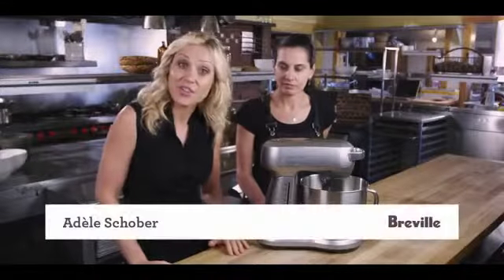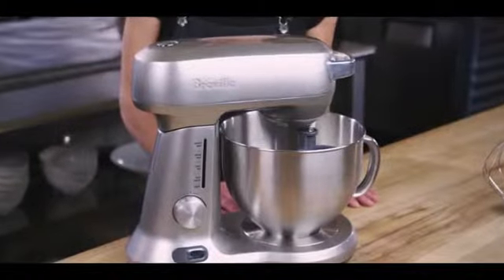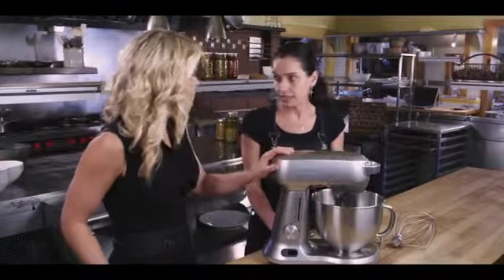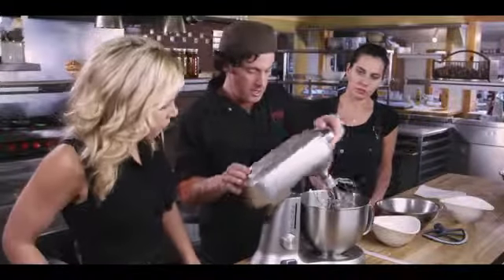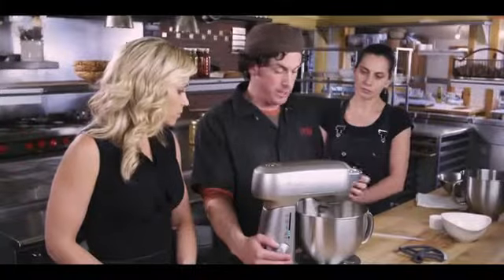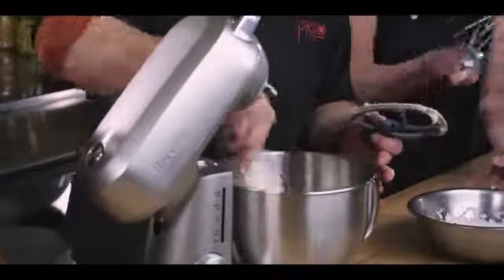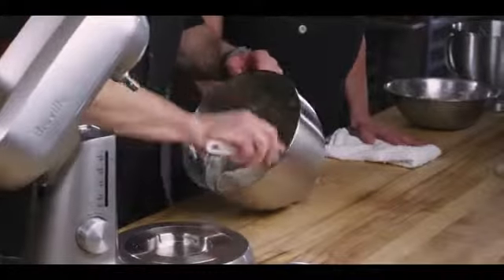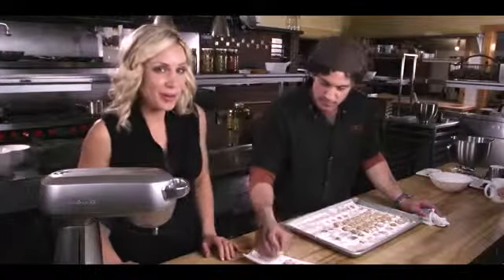Batidora De Pedestal Breville #54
¿Te gustó?  Cómpralo en MercadoLibre.